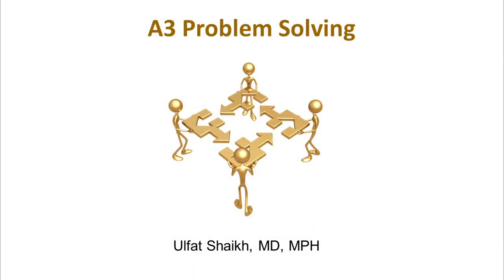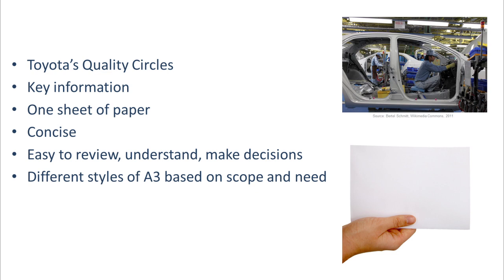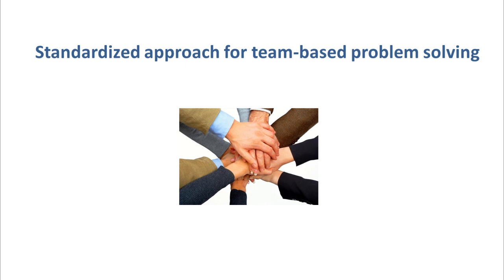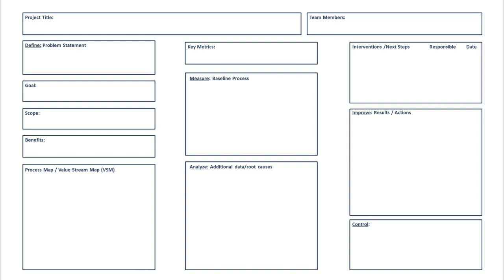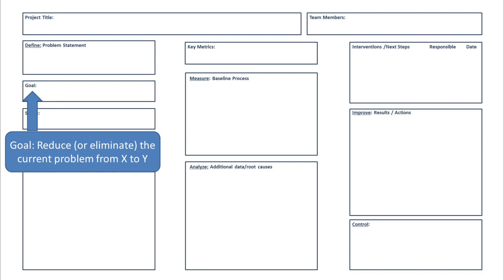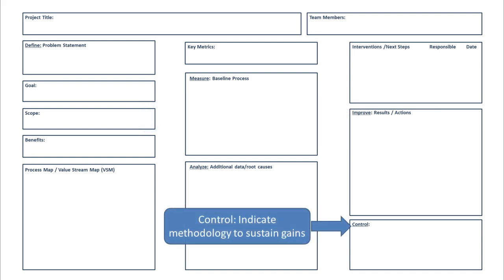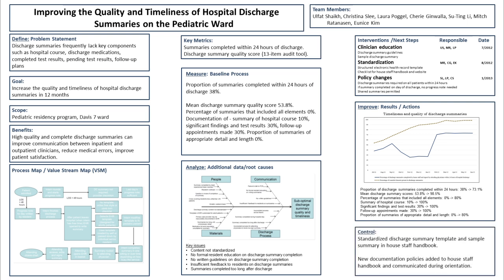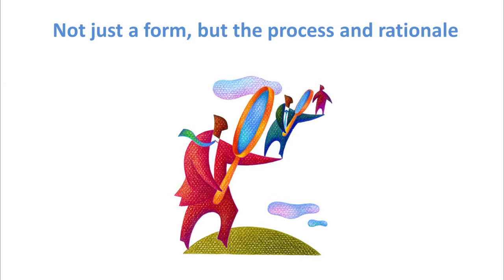A3 Problem Solving